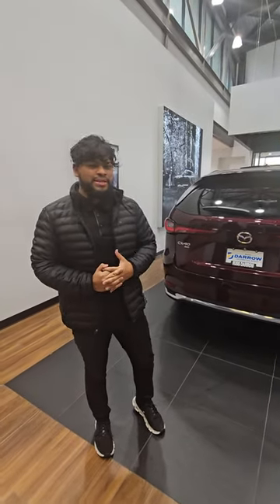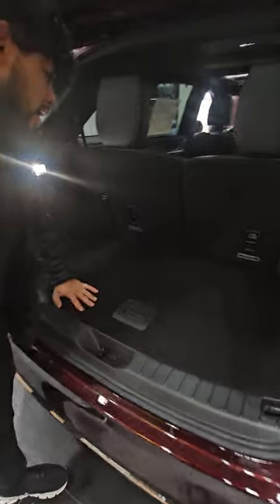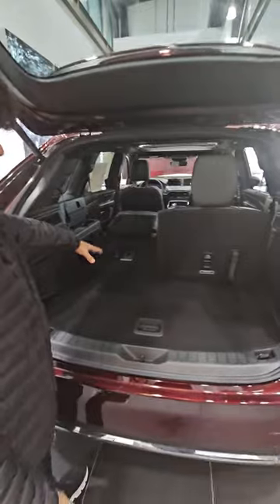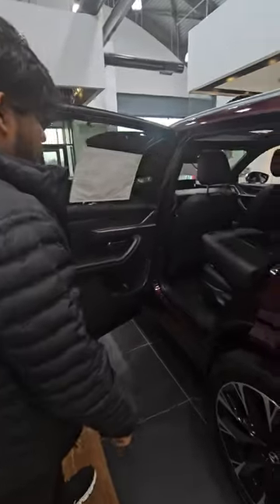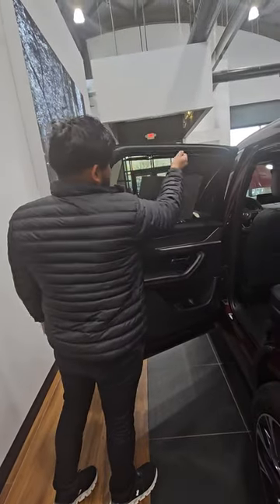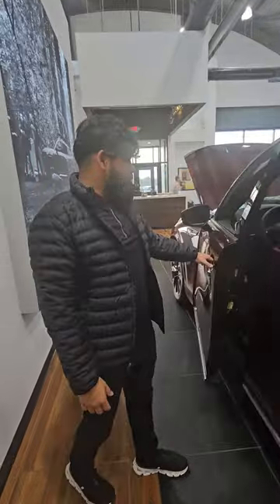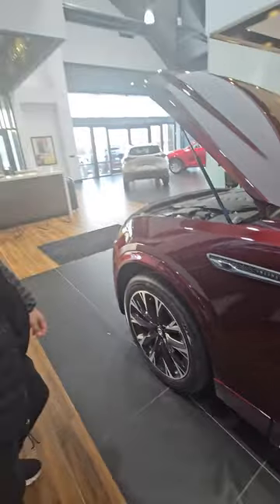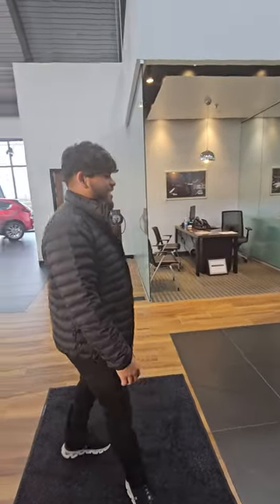Russ Darrow Metro Mazda CX-90 Vehicle Highlight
The Russ Darrow Metro Mazda team has an AWESOME vehicle for you for this weeks Feature Friday. Come see how the Mazda CX-90 is your perfect choice for not only for Black Friday, but for all of the holidays and winter season ahead ❄️